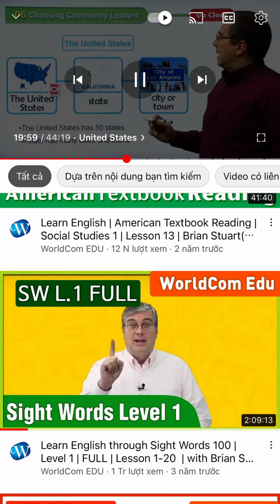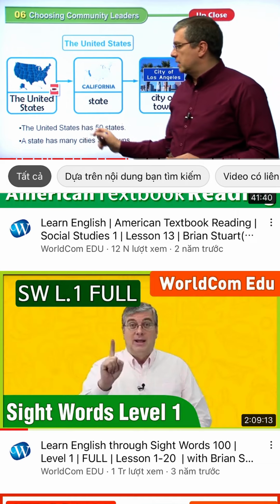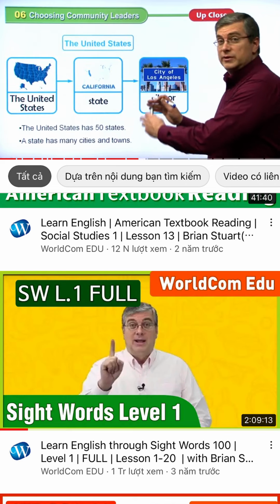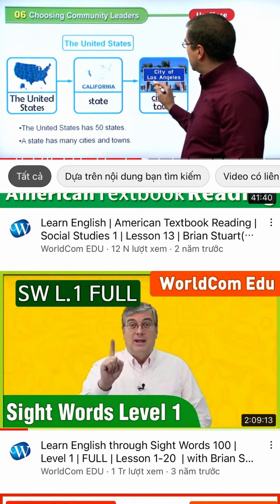Community leader 3